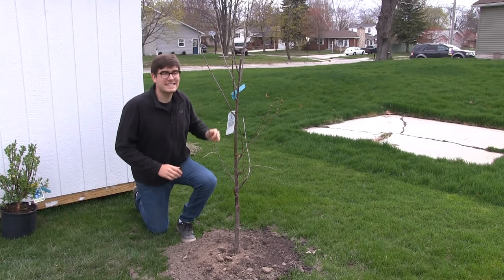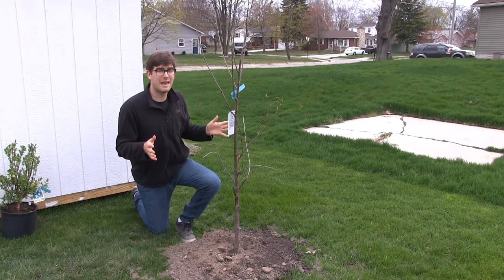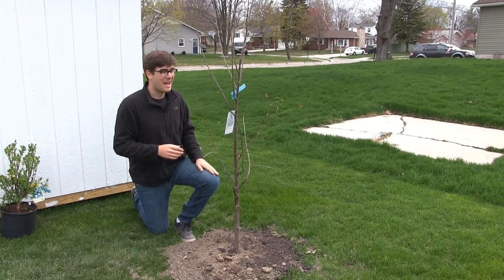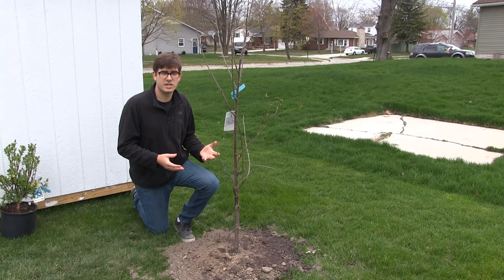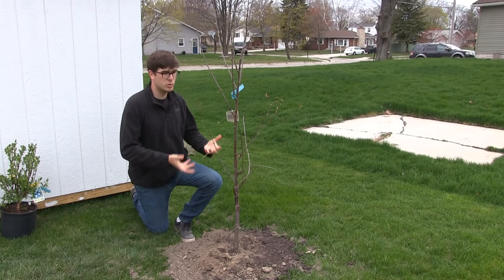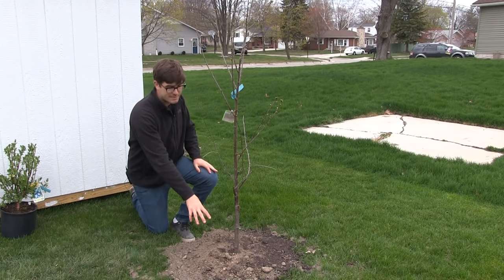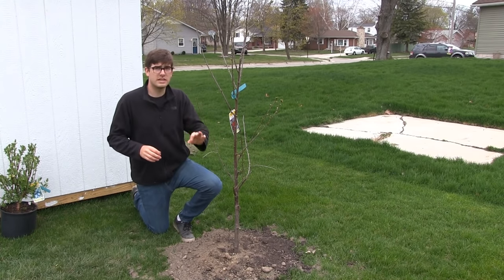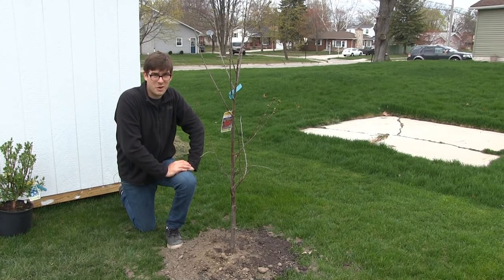How to Grow Cherry Trees - Complete Growing Guide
In this episode, I will show you everything there is to growing cherry trees! We talk about pH, watering, fertilizing, sunlight, and other general care tips that will have you yield hundreds of pounds of cherries on a single tree!

Send garden snail mail to:
MIgardener
1426 Oakland Ave